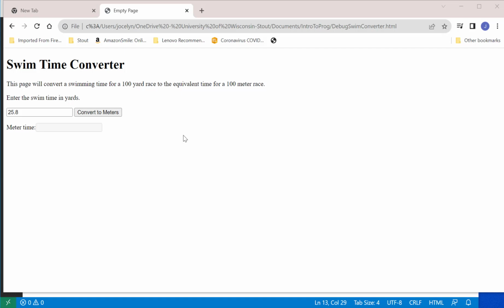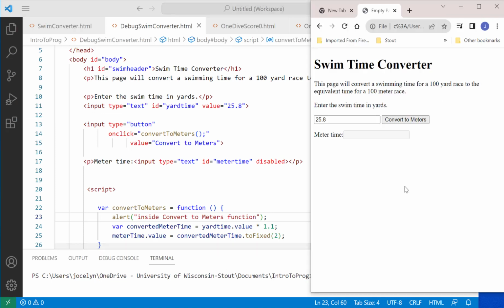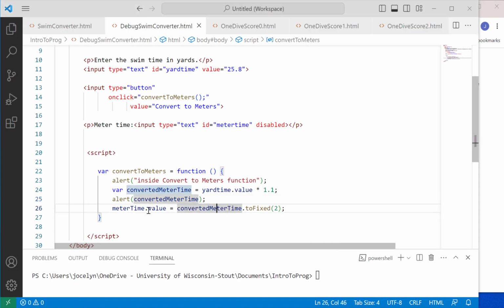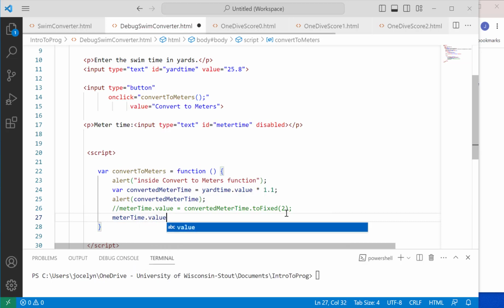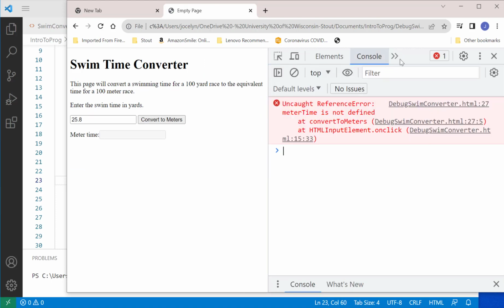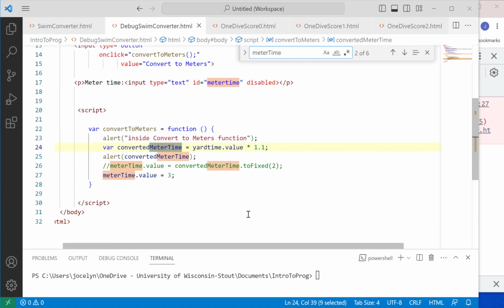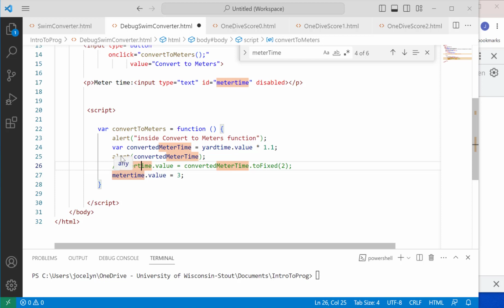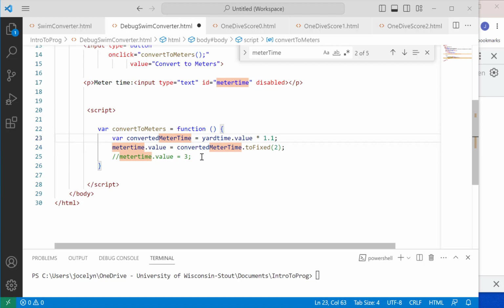13a. Debugging JavaScript in HTML